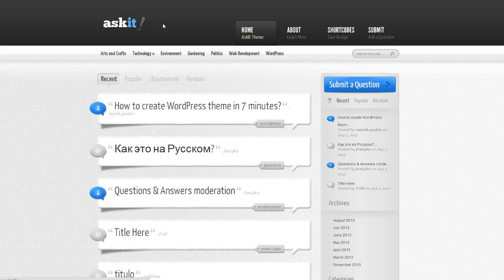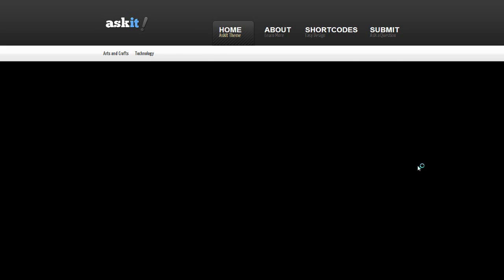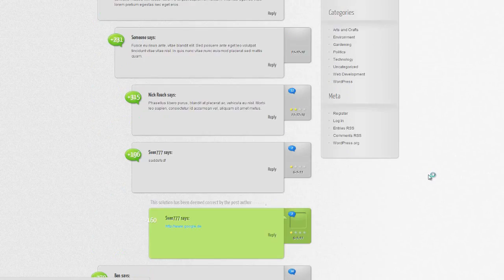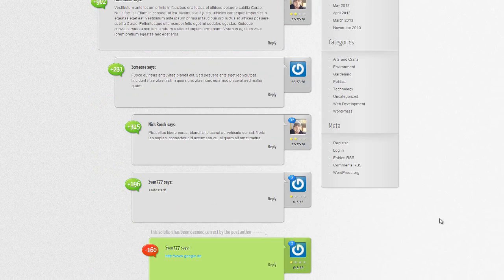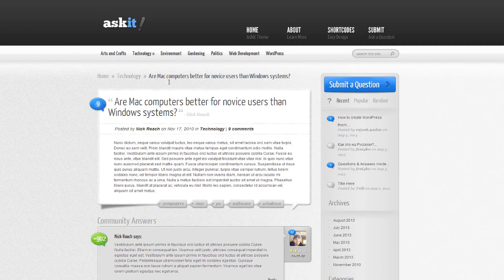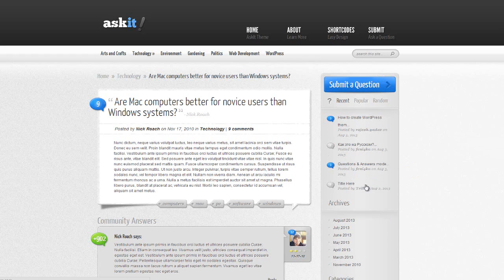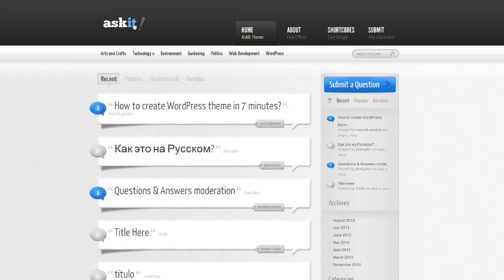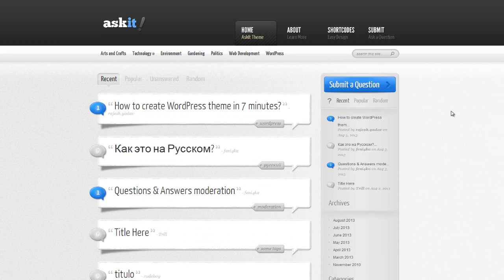Ask It Wordpress Theme Review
Ask it is a professionally designed theme by Elegant themes which allows anyone to turn a wordpress site into a professional question site similar in a way to yahoo answers or ask jeeves.. Great for niches where discussions are popular.